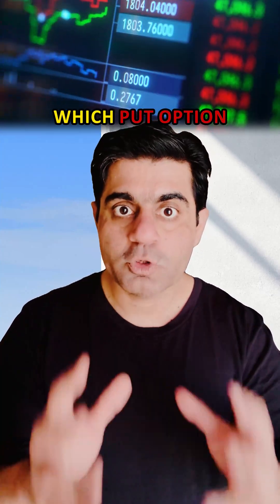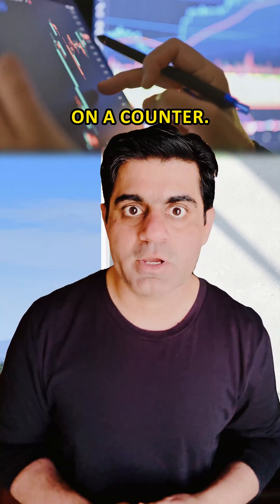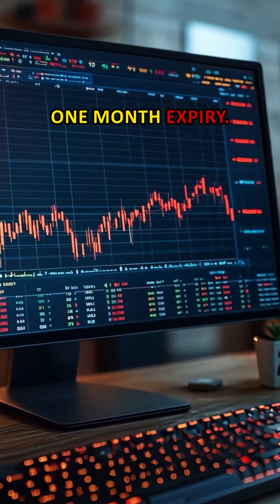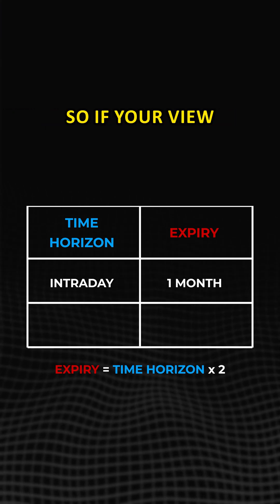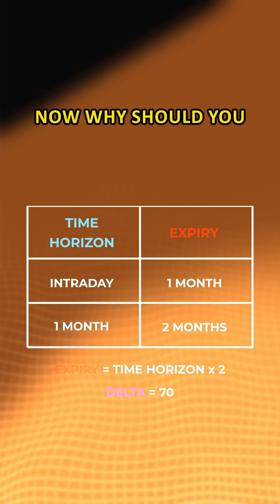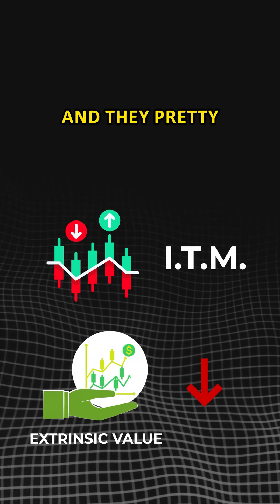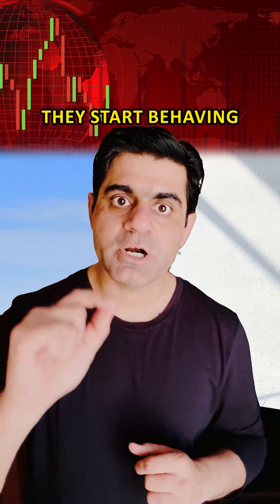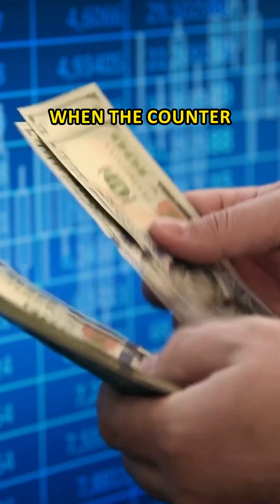How to Buy Put Options Based on Delta and Expiry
Learn how to choose the best put options using delta and expiry to manage risk and maximize downside potential.